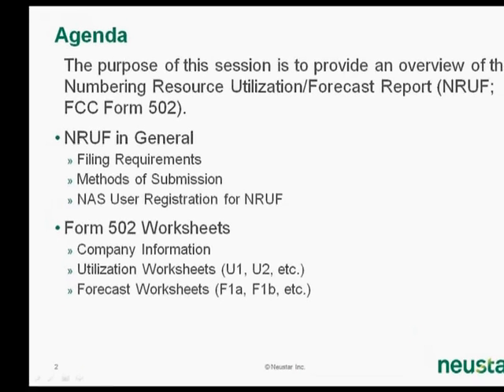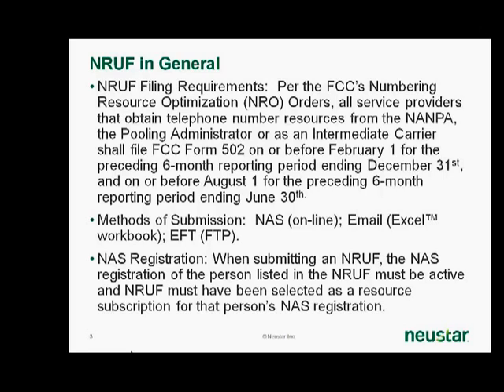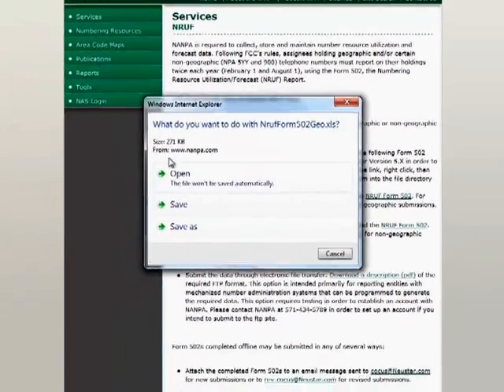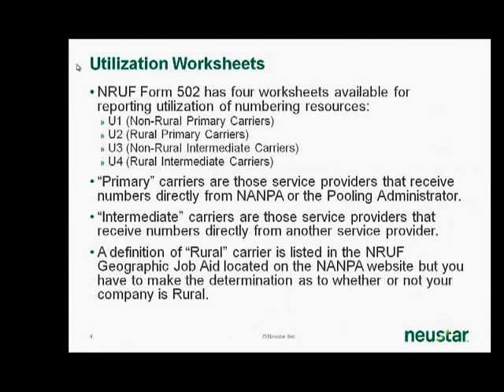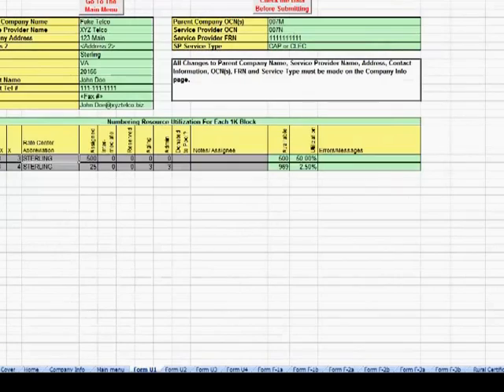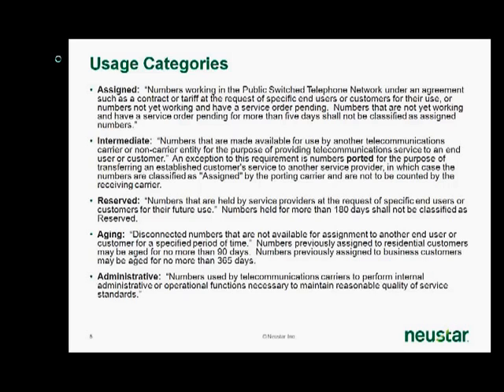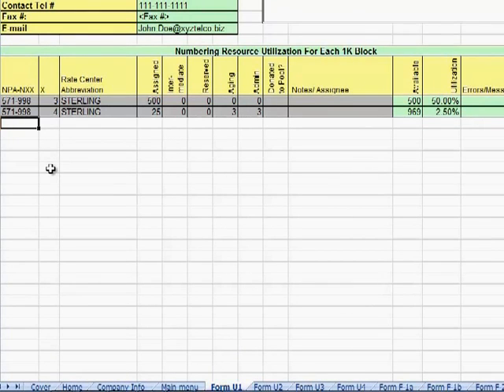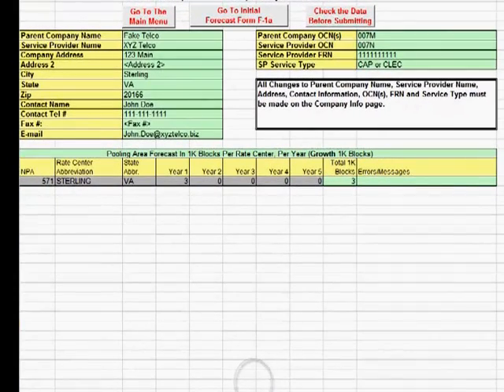NRUF Form 502 Overview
Provides an overview of the Numbering Resource Utilization-Forecast Report (NRUF; FCC Form 502).